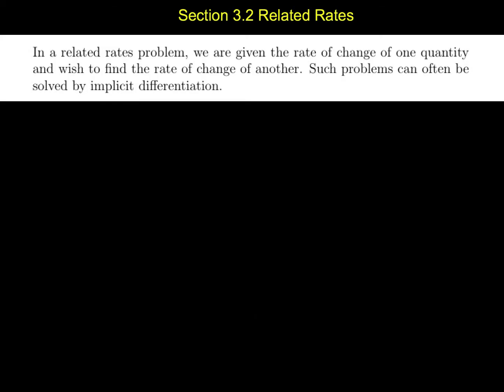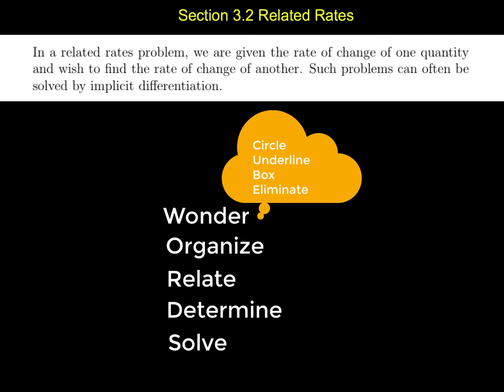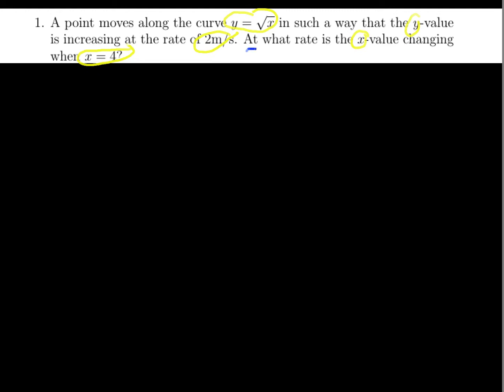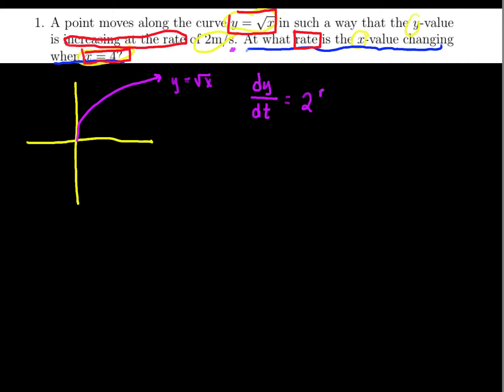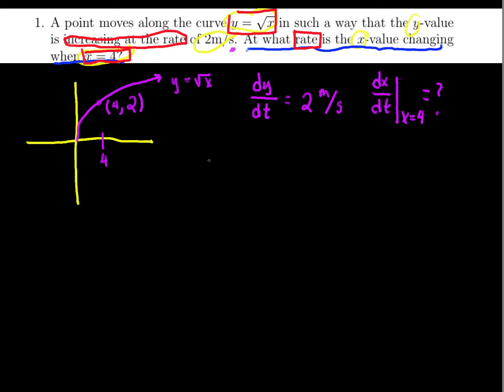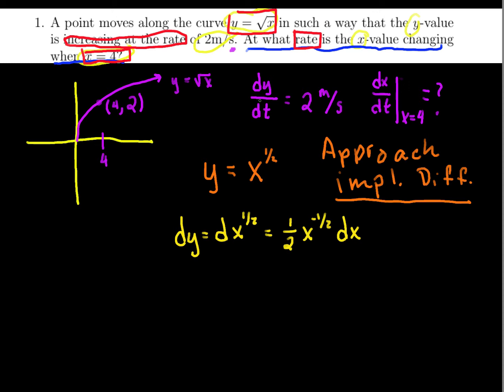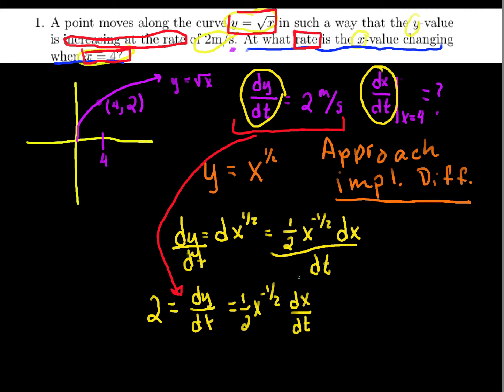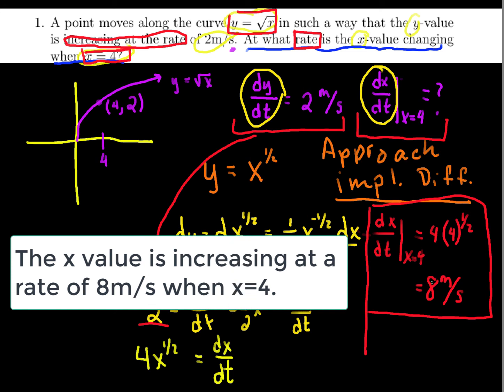Related Rates (Section 3.2) Pt 1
We work through some related rates problems.